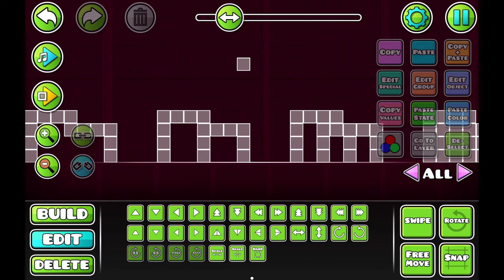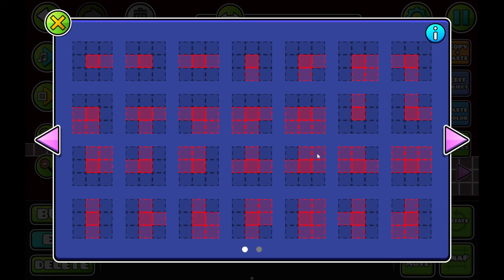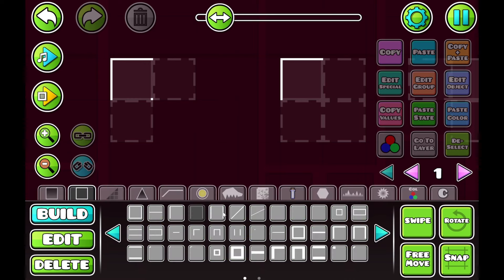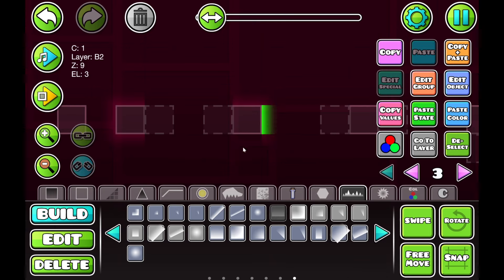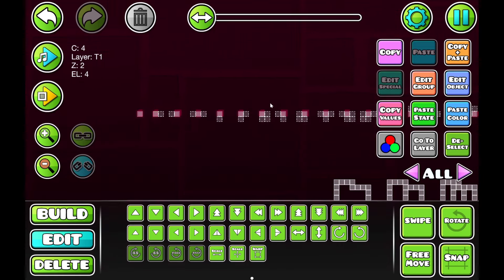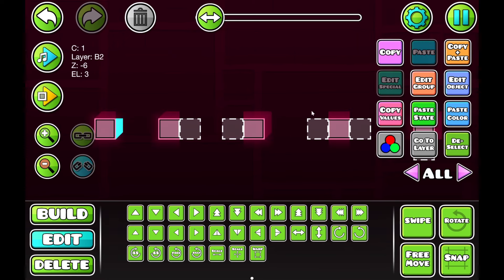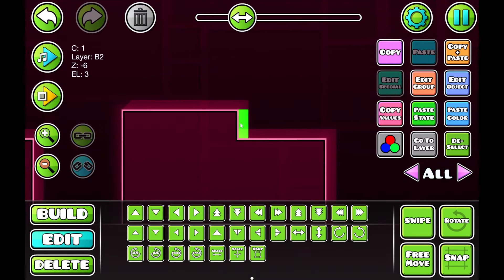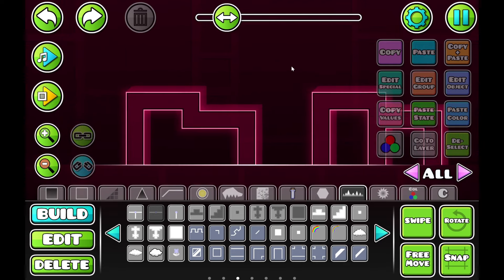Using AUTO BUILD to EASILY create BLOCK DESIGNS!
Here's a little change of pace from my normal videos, but I figured I'd make a video to help people use the auto-build feature to make simple block designs! This is an extremely basic tutorial, but I will be happy to explain in greater detail the process behind creating my specific block designs at a later point. ATOMIC CANNON PRIME video coming this weekend, followed by contest results, followed by another ATOMIC CANNON PRIME video!

Thank you to my VIP Club members: @tueml @shmo3176 @filqh @Kivyoo @Padahk @0isk @Naegiri @pixelmuse_ @H34V3N.98 @datcatgd @anza2 @lukexdxdxdxd @ScottGD-eu2mr@xAstrodyke @texas.mp4